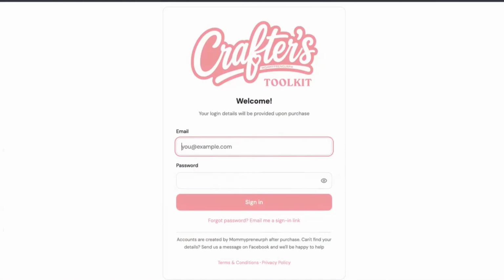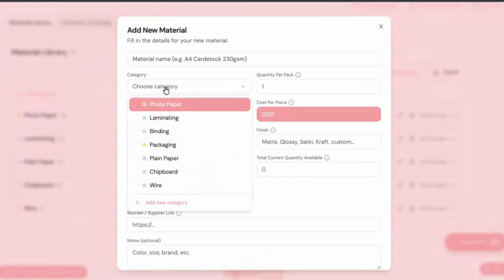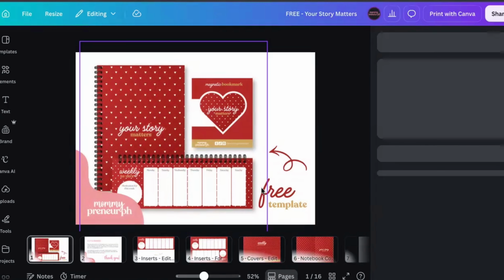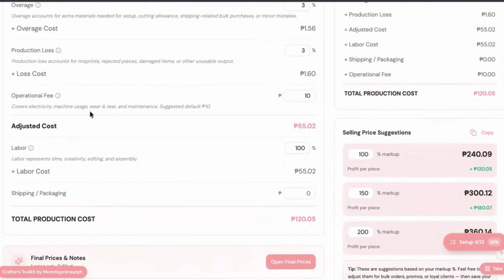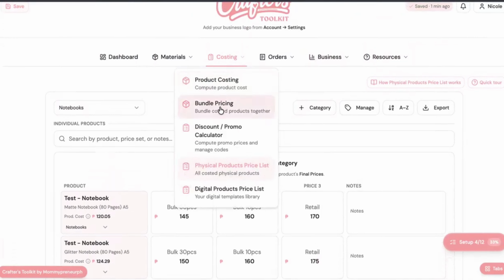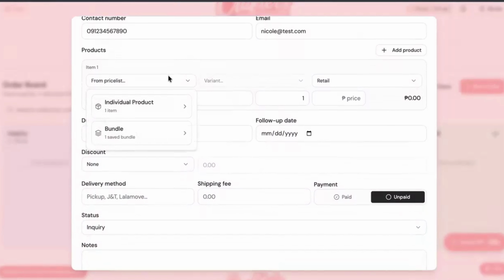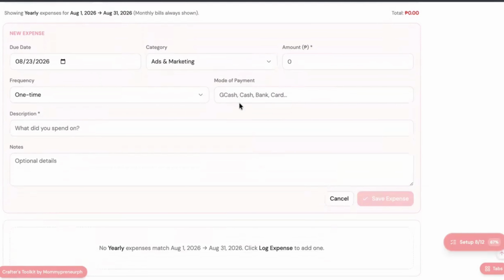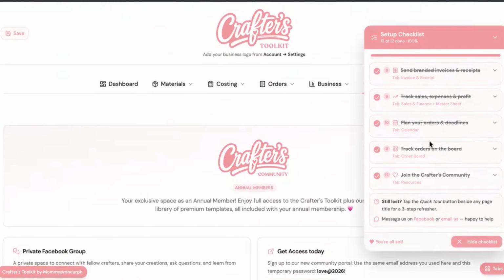Crafter's Toolkit 💕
Take a complete tour of the updated Crafter’s Toolkit! ✨

Learn how to organize materials, track inventory, calculate product costs, manage orders, create invoices, monitor profits, and more, all in one place.

Watch the full walkthrough and start managing your creative business with confidence! 💗